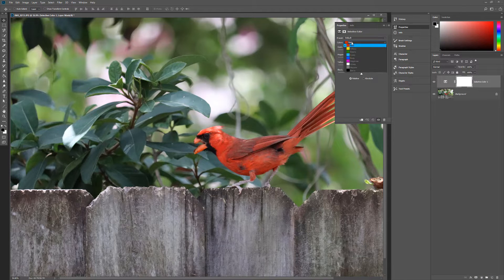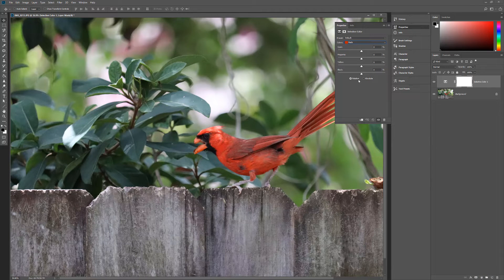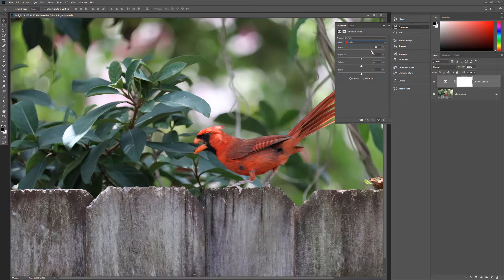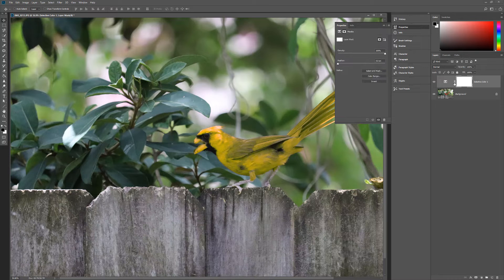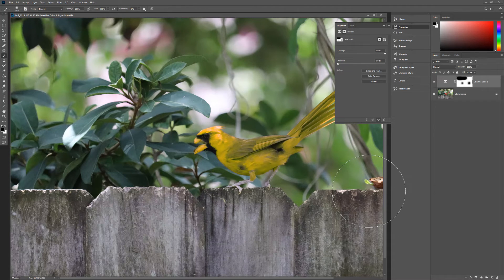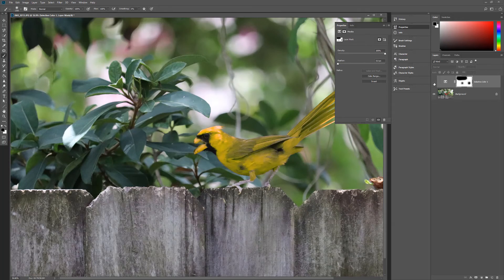Photoshop | Selective Color Adjustment Layer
This video is a quick introduction to the Selective Color Adjustment layer feature in Photoshop, which enables you to modify the amount of a process color in any primary color selectively—without affecting the other primary colors.